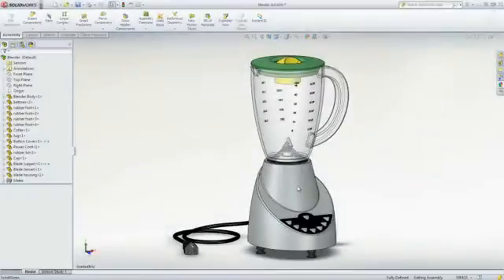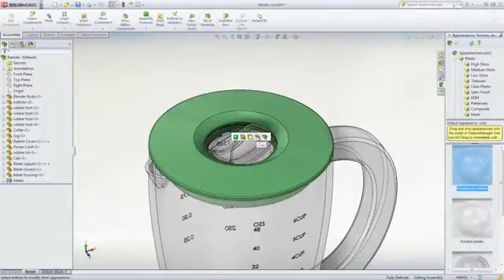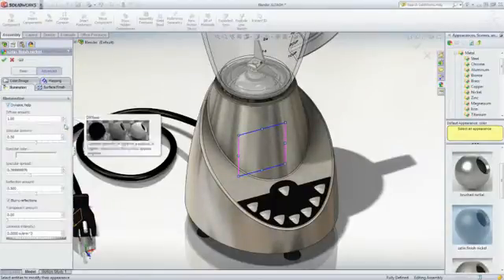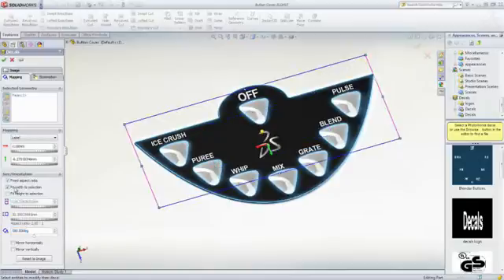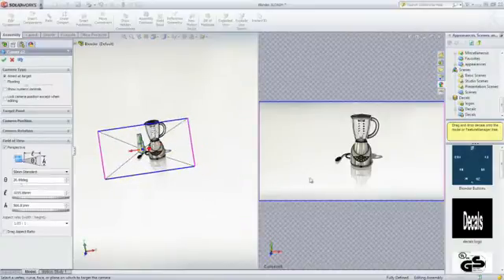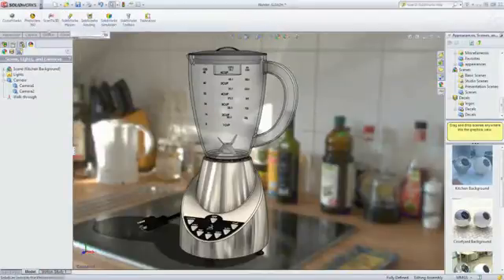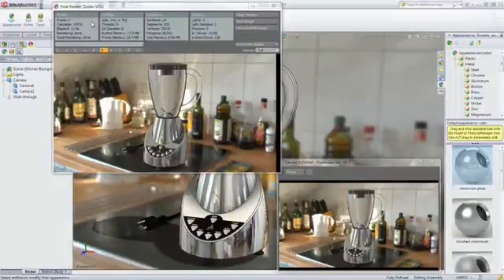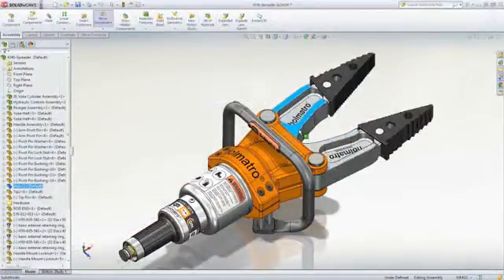SOLIDWORKS PhotoWorks / PhotoView 360